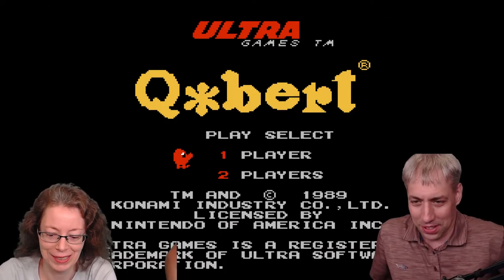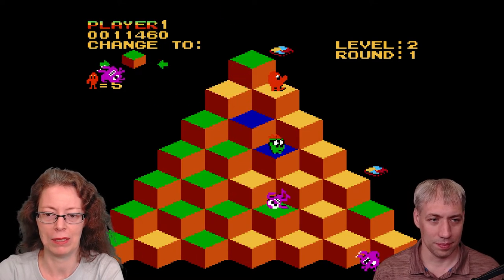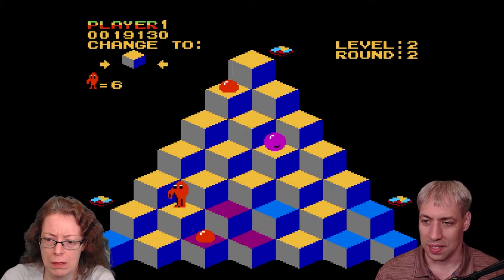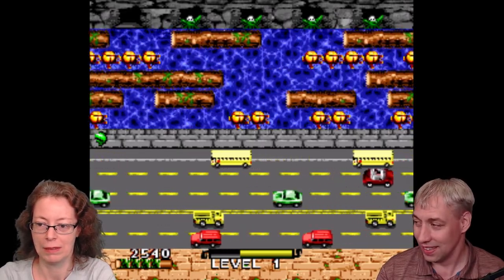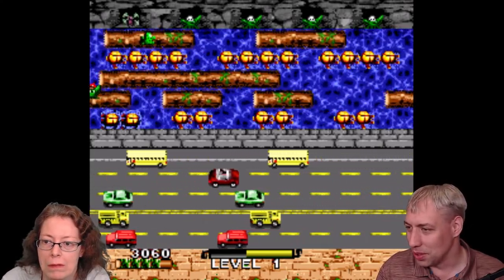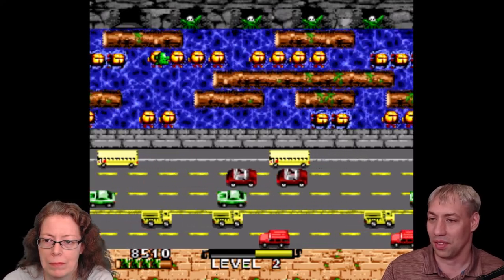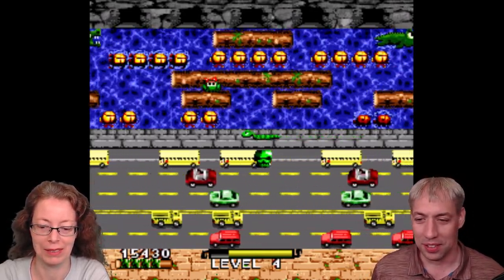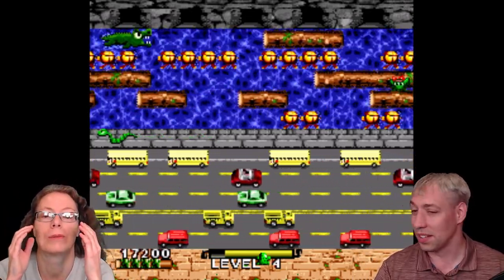Ep 44 (Full): Dr. Latturner, Inorganic Chemistry, Metal-flux Crystal Growth, and Q*Bert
In episode 44 of Ask a Scientist Gaming, Dr. Susan Latturner talks about inorganic chemistry, synthesis in molten metals, crystal growth, and more while playing Q*Bert, Frogger, Pac-man, and NARC.

Follow Ask_a_Scientist_Gaming on Twitch and Twitter for notifications for the next event.